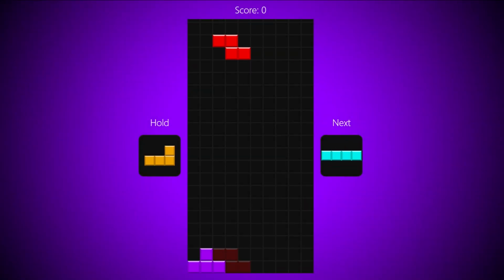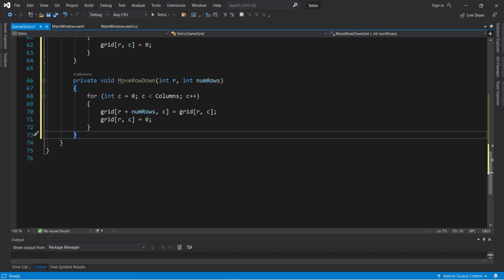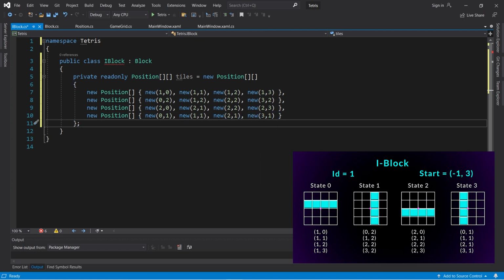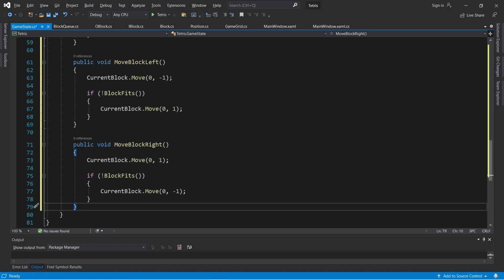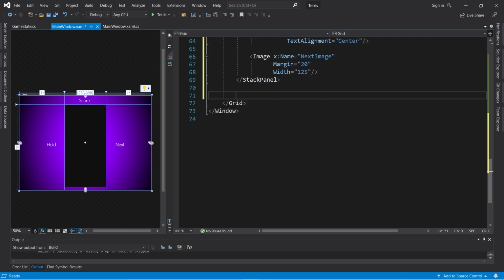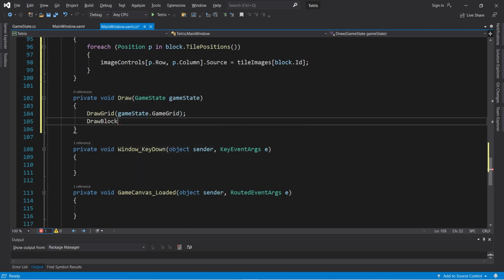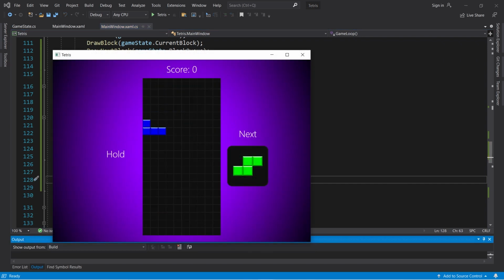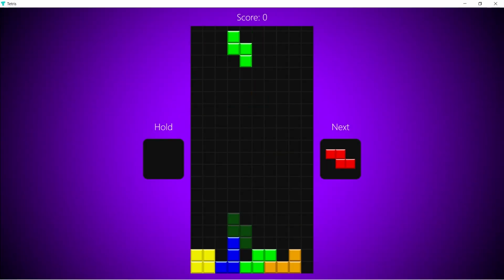Programming a Tetris Game in C# - Full Guide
Learn how to program a Tetris game in C# using WPF.

In this video you will learn how to write a Tetris game in C# without any game engine. This video is a step-by-step guide, and contains everything you need to know to write a Tetris game. You will learn about the representation of the game grid and the blocks from animations and code. The code is written in C#, but the ideas and design of the game can also be used in other programming languages like Java and C++. Have fun learning about game development in C#!

Chapters
0:00 - Introduction
0:11 - Project Setup
0:45 - Game Grid Representation
2:00 - Writing a GameGrid class
4:13 - Clearing Rows
6:22 - The 7 Blocks
6:32 - Block Rotation
7:55 - Block Movement
8:34 - Adding a Position class
8:57 - Writing a Block class
10:58 - The IBlock
11:56 - The OBlock
12:33 - Block Data
12:53 - Picking the Next Block
14:15 - The GameState Class
17:59 - Importing Assets
19:04 - The UI
23:36 - Loading Assets
24:50 - Setting Up the Canvas
27:20 - Drawing the Game Grid
27:35 - Drawing the Current Block
27:53 - Drawing the Game State
28:22 - Detecting Key Presses
29:07 - The Game So Far
29:33 - Adding a Game Loop
30:17 - Handling Game Over
30:38 - Restarting the Game
31:04 - Fixing Spawn Position
31:46 - Making Last Block Visible
32:20 - Next Block Preview
32:51 - Score
33:49 - Hold Feature
35:34 - Hard Drop Feature
37:02 - Ghost Block
38:02 - Increasing Difficulty
38:59 - Adding an Icon
39:16 - Thanks!